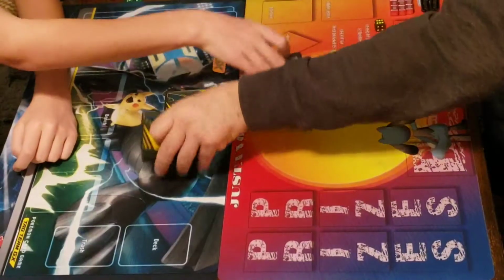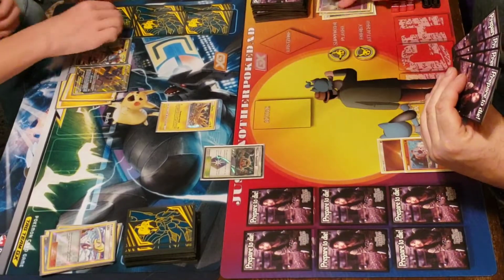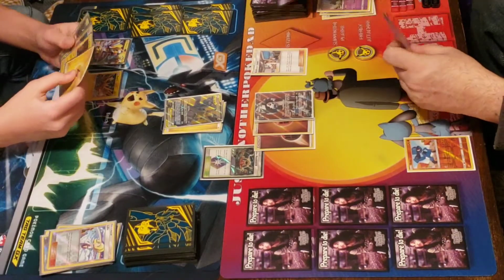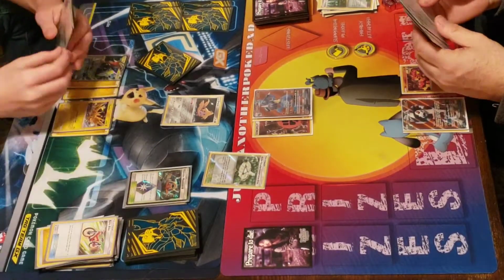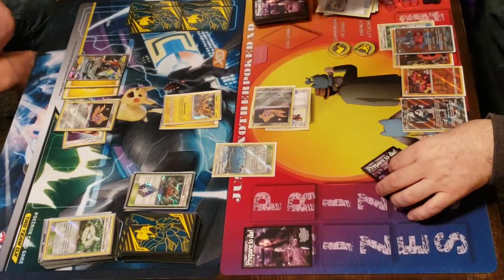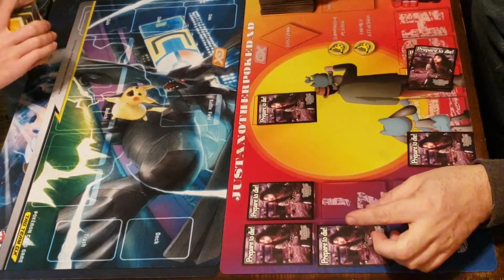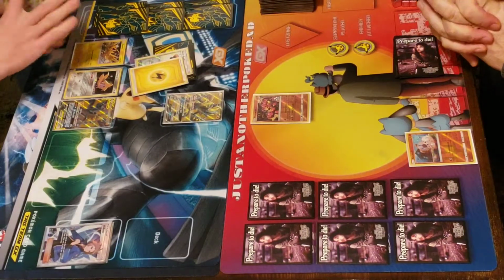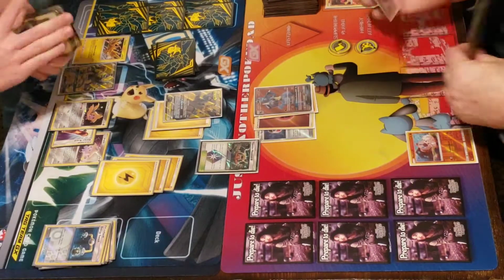Tag Team Pikachu Zekrom tabletop battle VS lucario / lycanroc- OH THE HUMANITY!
One of the favorite tag team meta decks gets lycanrolled! We play 2 games to highlight the struggle of the monster tag team!